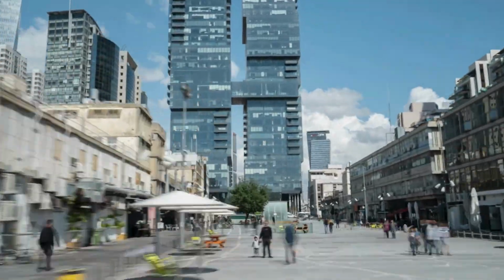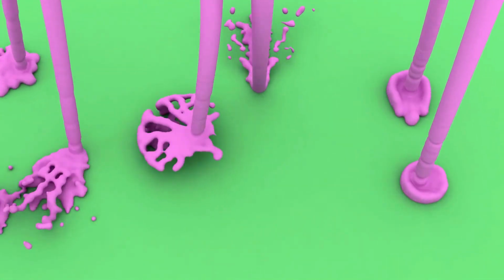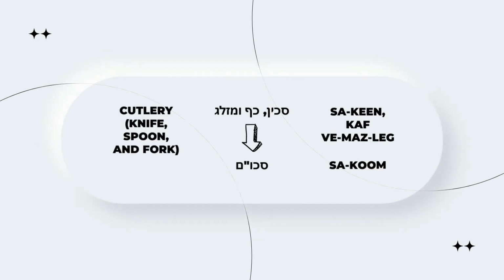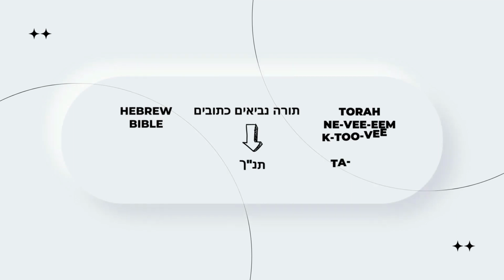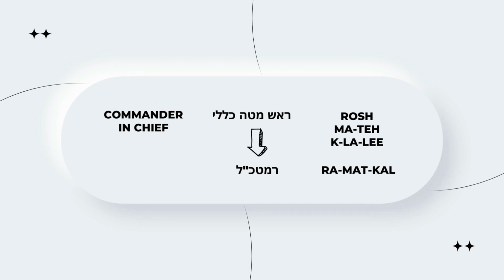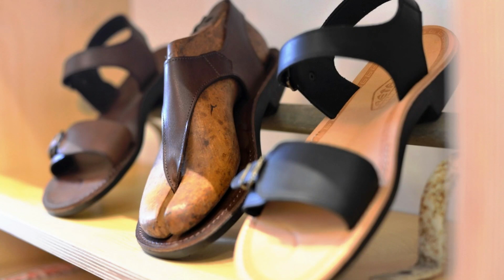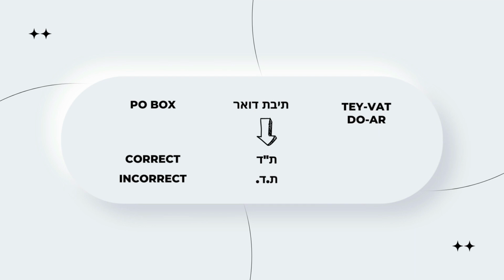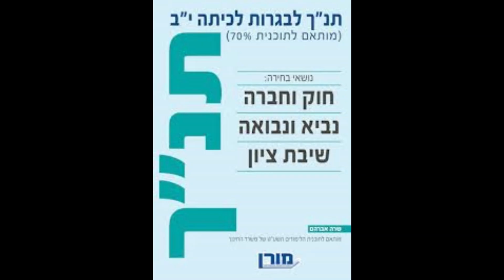Read Hebrew Like a Native in Israel - Part 2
READY TO LEARN HEBREW THE RIGHT WAY?

🗣️ Practically Speaking Hebrew - Speak and understand Hebrew with clarity and confidence like a true Israeli

📖 Hebrew 1-2-3 - Master reading and writing both Biblical and Modern Hebrew

💌 Join my FREE VIP Email List - Get insider cultural tips, personal stories, and Hebrew that makes you sound like you actually live in Israel

ABOUT ME:
Shalom! I'm Inbal - Israeli born and raised, now living in the US. I'm an Amazon bestselling Hebrew author for 3 years running, and I've helped thousands of people around the world get clarity and confidence in Hebrew using my proprietary methods designed specifically for how English-speaking brains learn Hebrew.
My two signature programs - Practically Speaking Hebrew and Hebrew 1-2-3 - are all you need to stand on your own in Hebrew. No more overwhelm. No more confusion. Just Hebrew that actually makes sense.
What makes me different: You get lifetime access to me as your personal Hebrew teacher forever. Ask questions, get feedback, and never get stuck. This is the last Hebrew program you'll ever need.

👀 WATCH THIS PLAYLIST IF YOU WANT TO LEARN HEBREW WITH SONGS